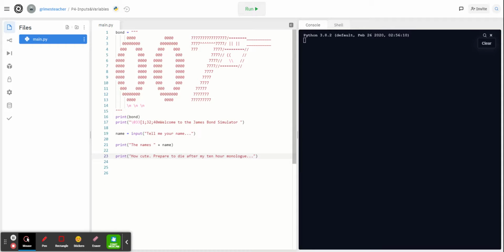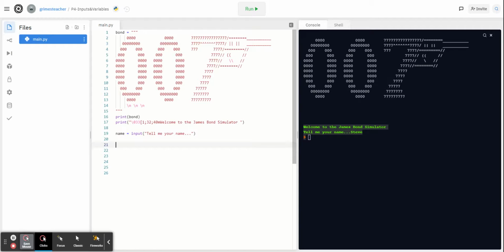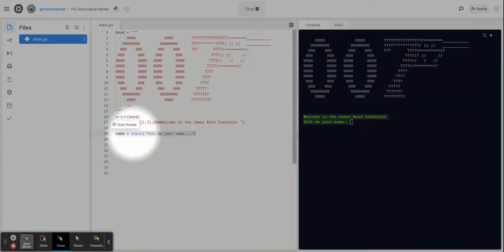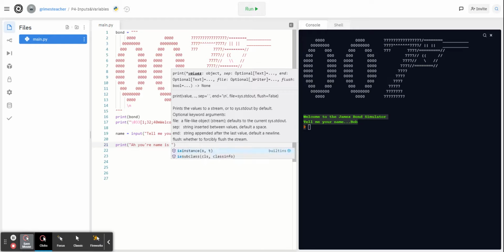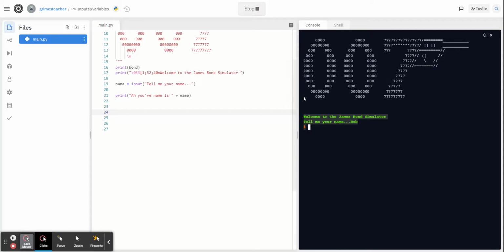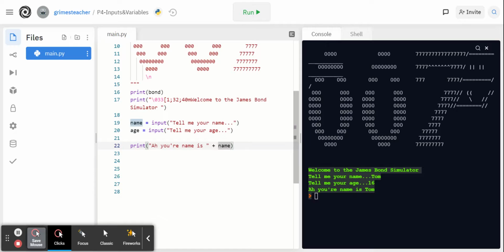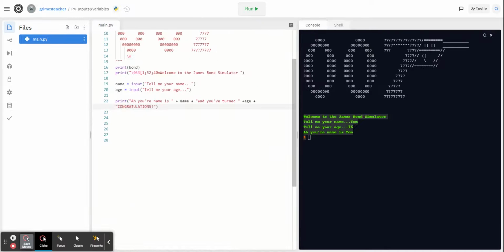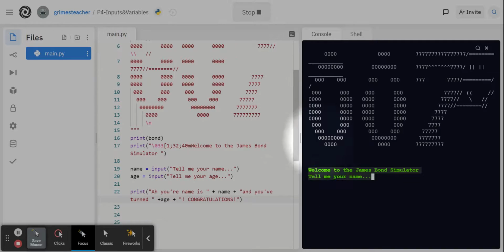P4 - Inputs & Variables - Python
A brief intro to variables and inputs

variable - a value that can change.